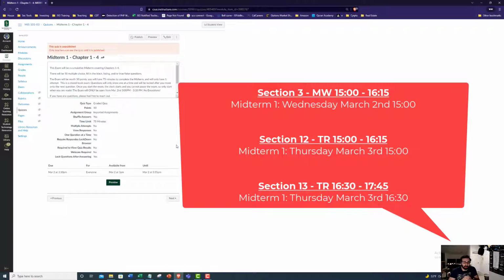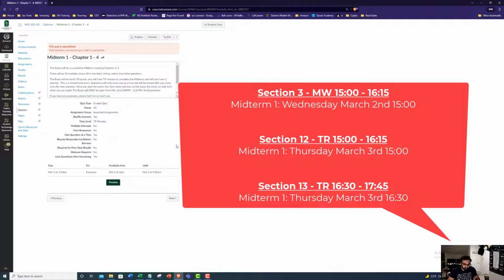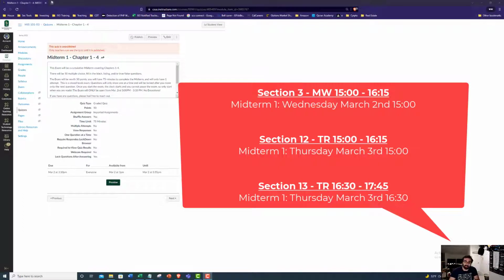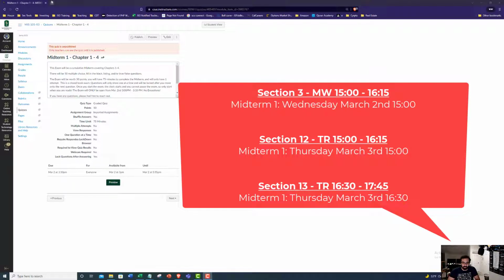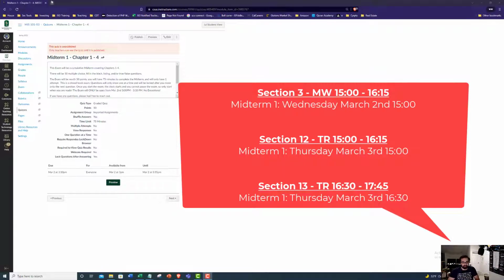MIS 101 Fall 2022 Week 6 Overview